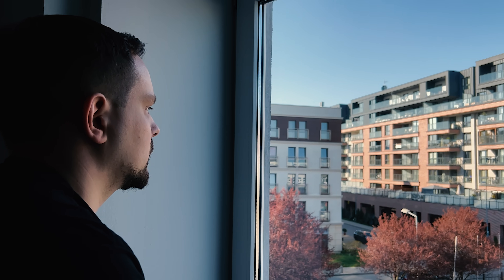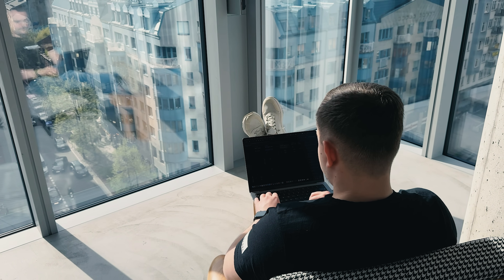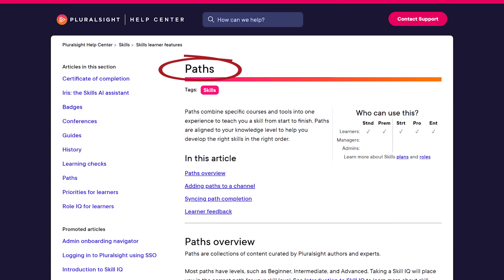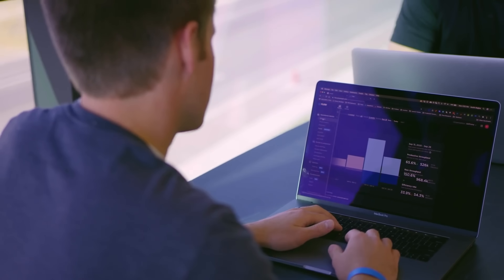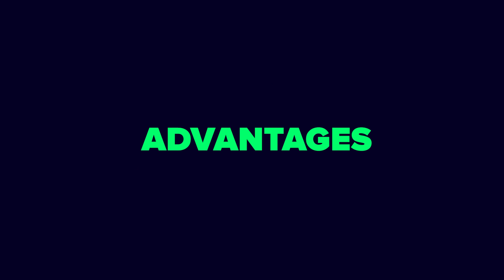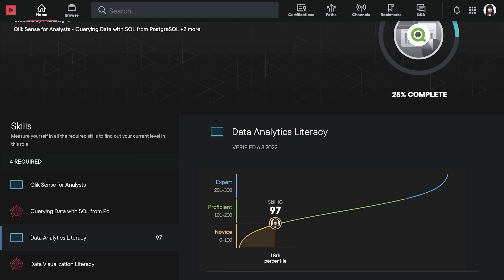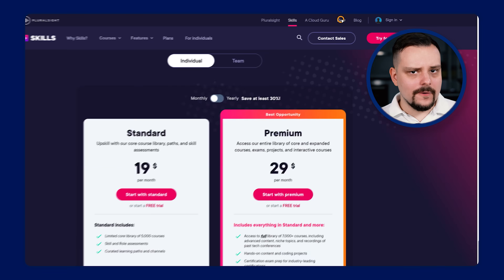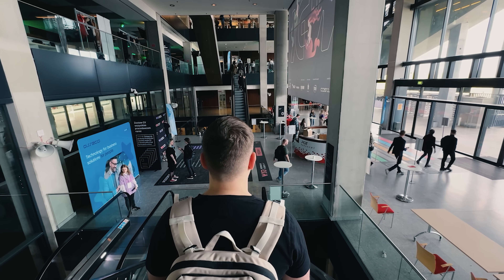Pluralsight Review - 2025 | Is PLURALSIGHT Worth Your Time and Money?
Today, I have a Pluralsight Review for you. I will discuss its key features, the good and the not-so-good, its cost, and, most importantly, my honest take on whether it's worth your time and money.

⏱️CHAPTERS:
0:00 Intro
0:35 What is Pluralsight?
2:00 Pluralsight Content
3:00 Skills Assessments
4:52 Pros and Cons
7:30 Pricing
8:40 Is Pluralsight Worth It?